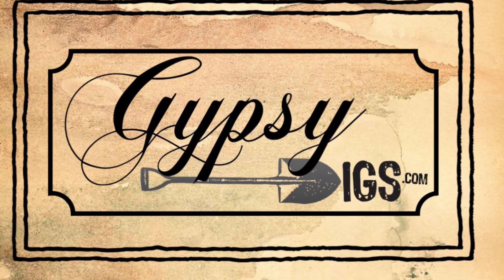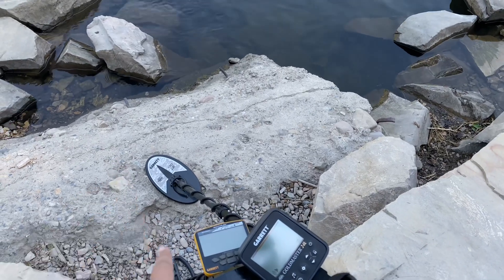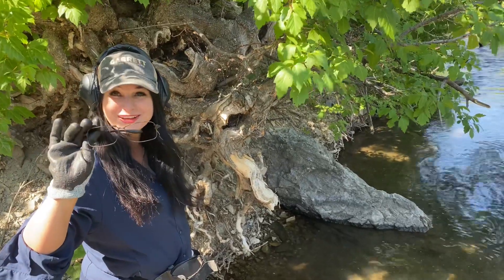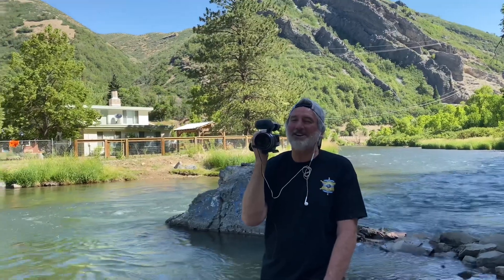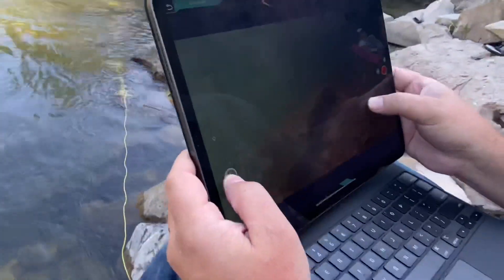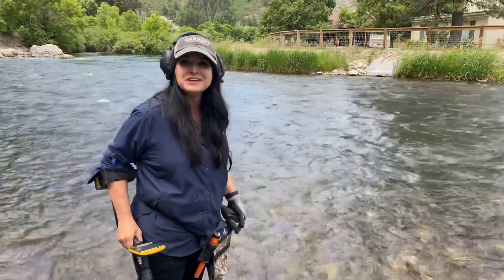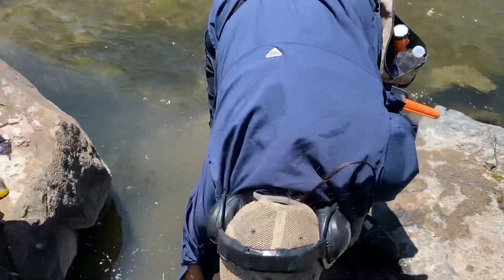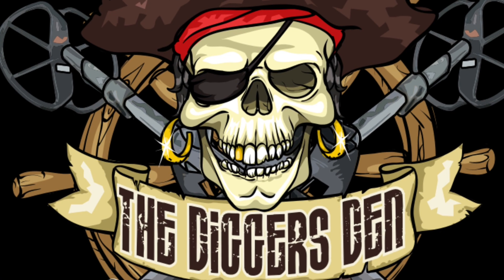Utah / River Detecting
In this video I’m in The great state of Utah at a local river metal Detecting. Our friend Jon also joins us with his under water drone. Join us on this adventure!